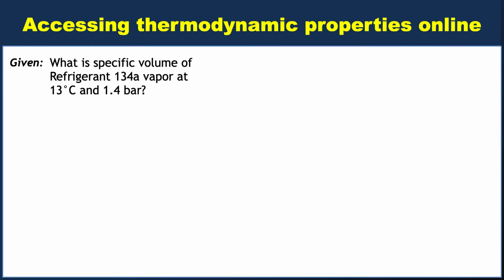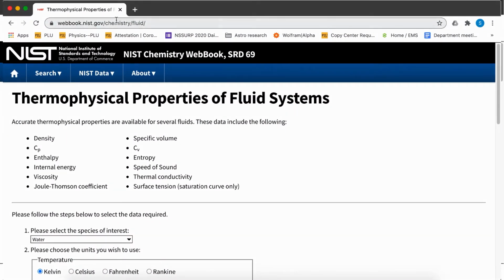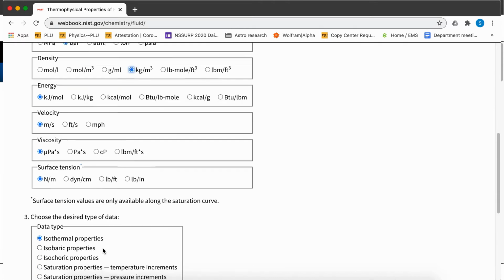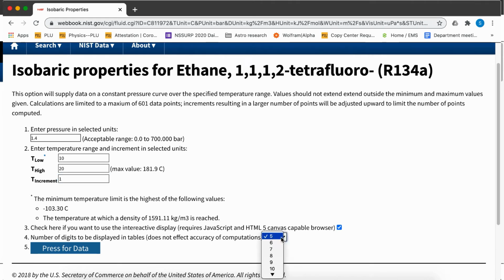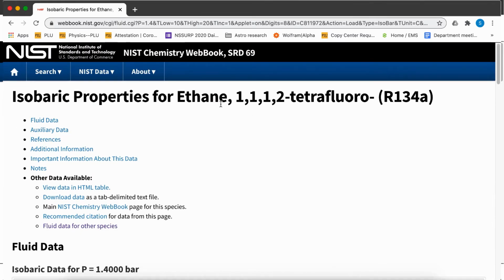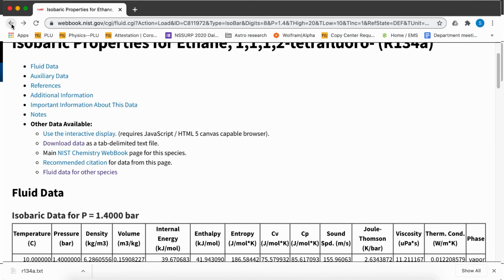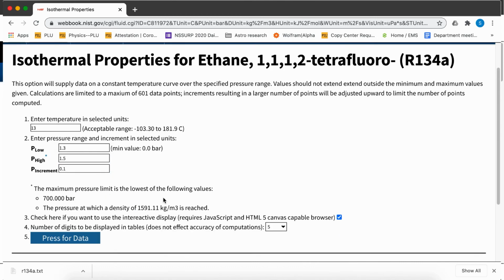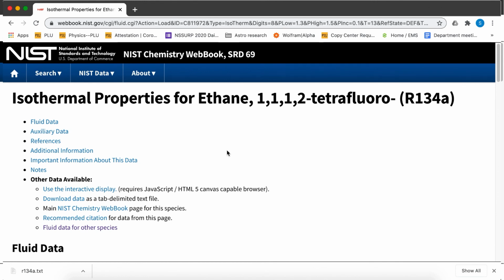Example: Finding thermodynamic properties using NIST website